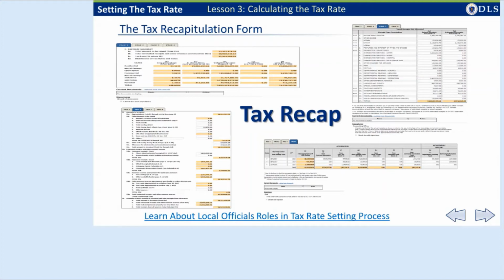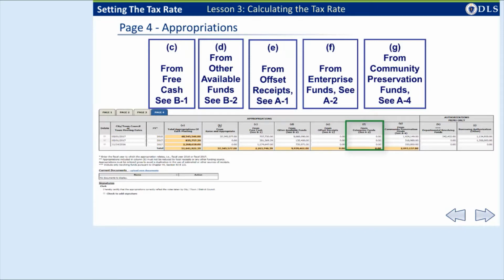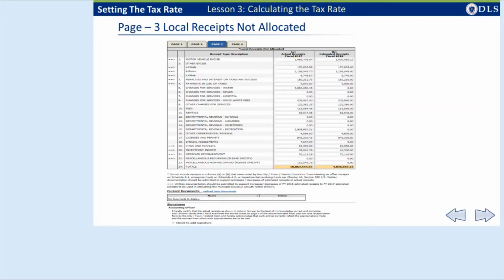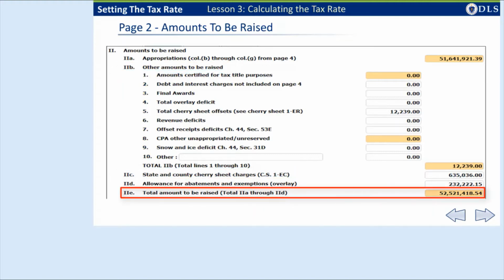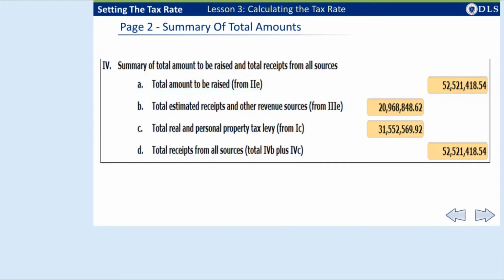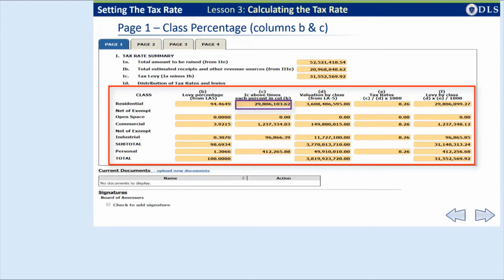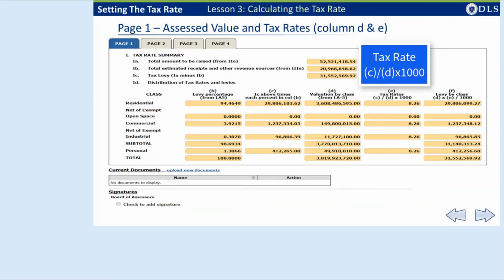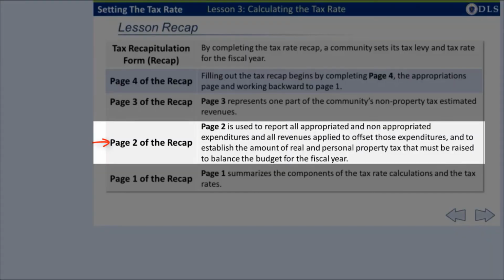Setting the Tax Rate: Calculating the Tax Limit